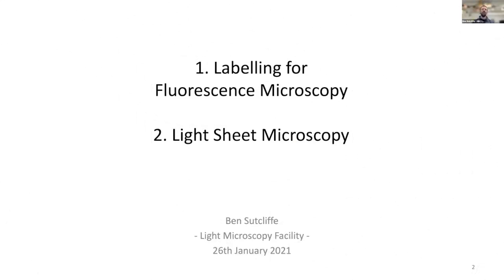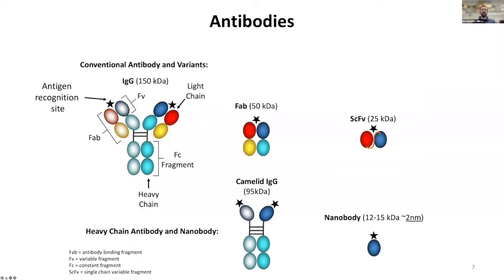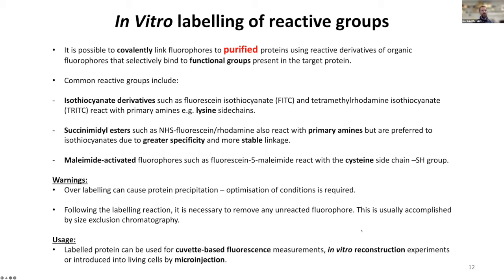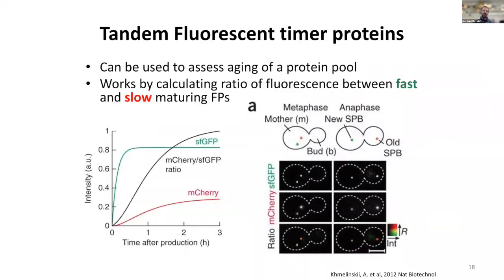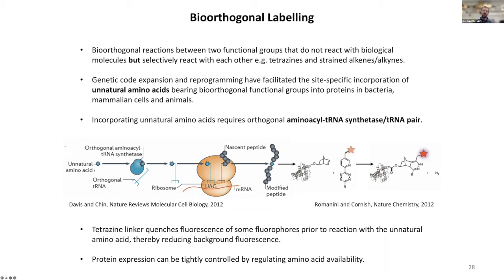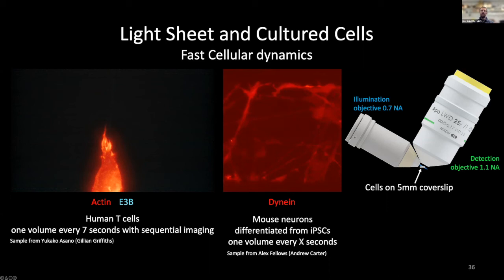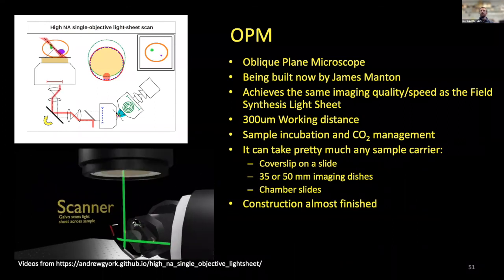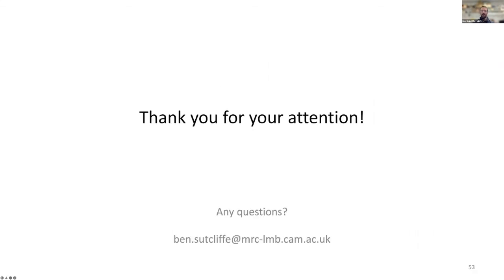[TALK 3] Fluorescent Labelling and Light Sheet Microscopy- Ben Sutcliffe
Fluorescent Labelling and Light Sheet Microscopy
Speaker: Ben Sutcliffe, MRC Laboratory of Molecular Biology, UK

The LMB Light Microscopy Facility supports a diverse range of light microscopy imaging techniques within the LMB including single molecule fluorescence applications, high content screening, confocal microscopy, and intravital imaging using multiphoton excitation. In addition to commercial systems, the facility is building new instruments such as a light sheet microscope. The facility is primarily intended for hands-on research by students, postdocs, and group leaders, who prepare specimens, and operate the microscopes. Light Microscopy supports users in advice, training, assistance in imaging processing, and through the development of custom analysis software tailored to a specific application.

This video gives an overview of two topics: different strategies for labelling for fluorescence microscopy and the principles and application of light sheet microscopy that are available in the LMB.

The Light Microscopy Facility is headed by Nick Barry, an optical physicist and specialist in light microscopy.